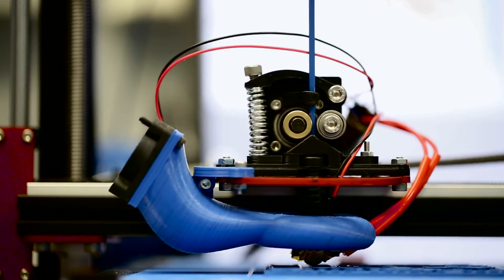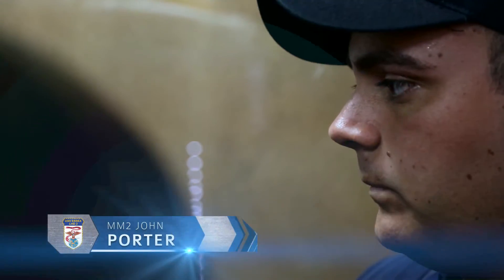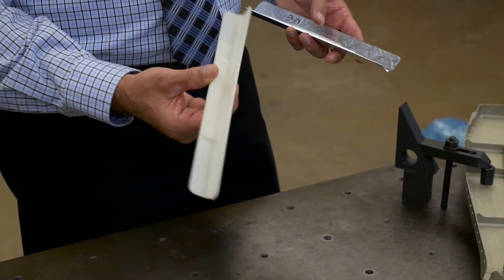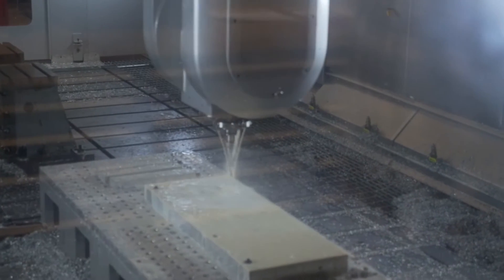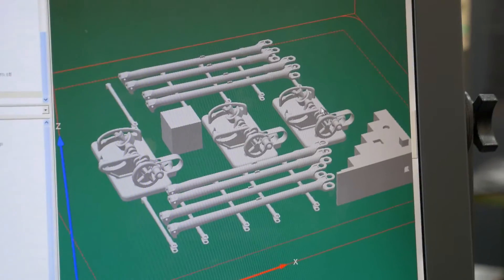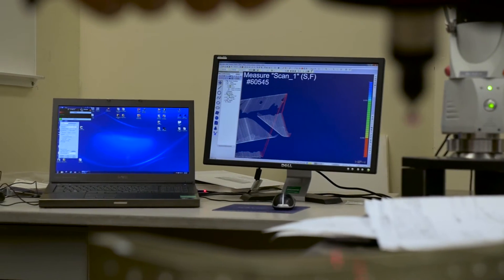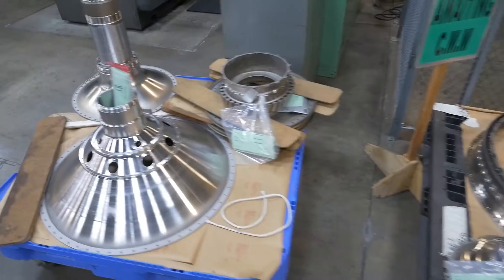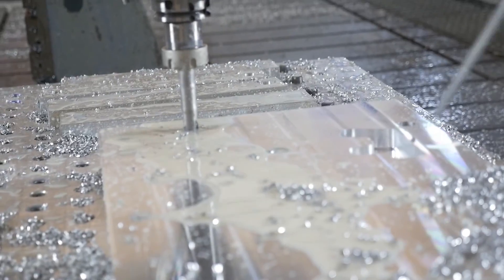Increasing Operational Readiness through 3-D Printing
The best part about 3-D printing, according to our Sailors, is that there are few limitations. The freedom to design and print what you need, when you need it (without waiting for the supply chain) can increase our warfighters' mission readiness and combat capability. Hear from Sailors, engineers, and scientists about why additive manufacturing is so important for the Navy's mission.